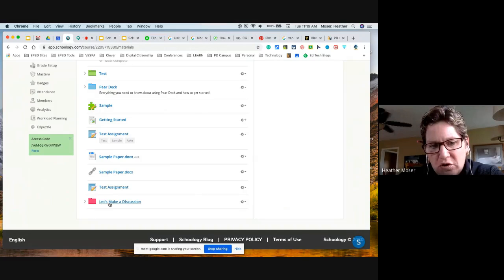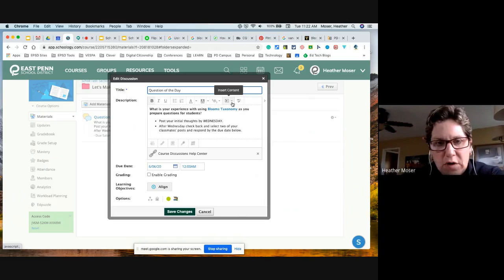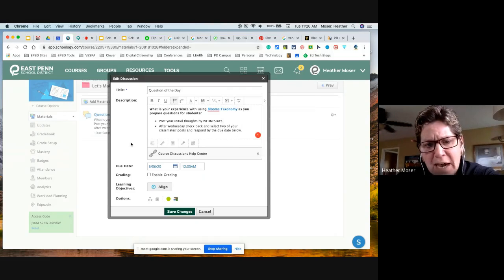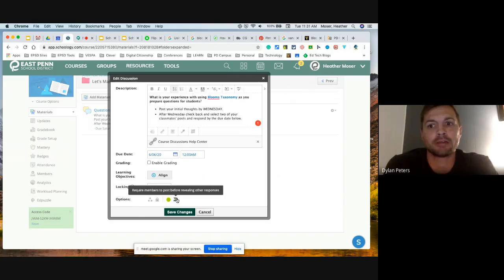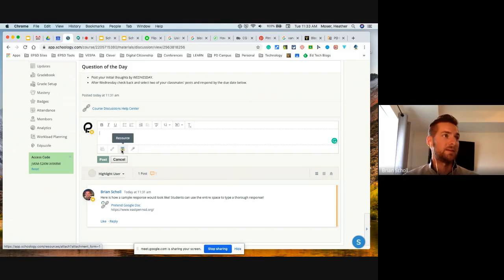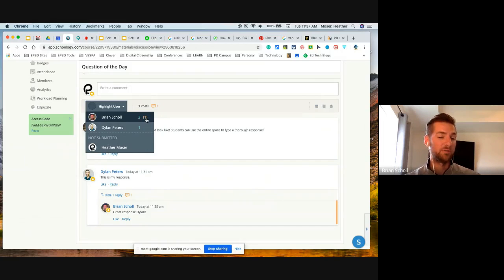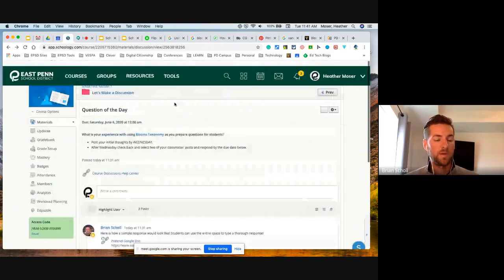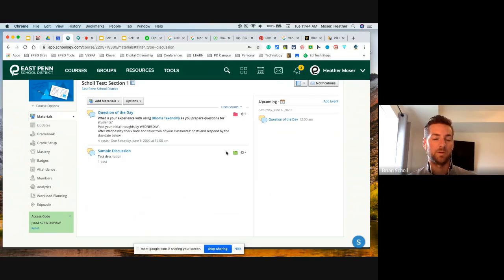Pop Up PD: Schoology Discussions